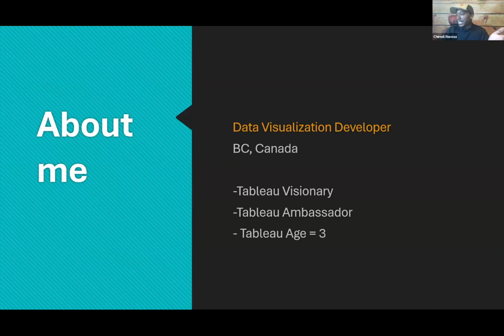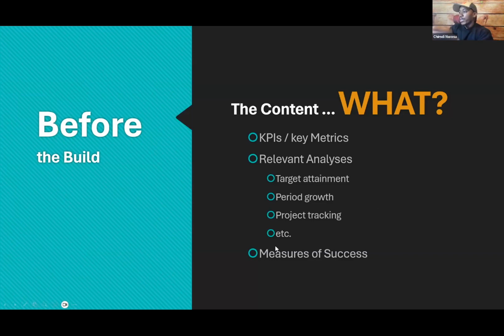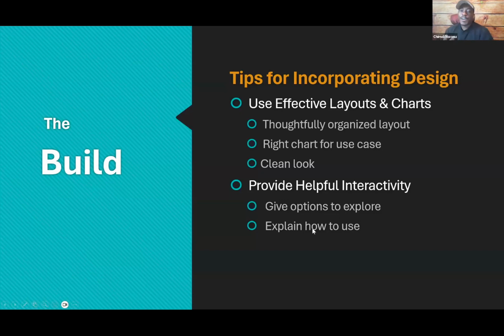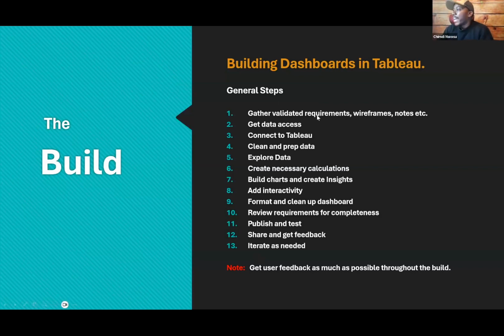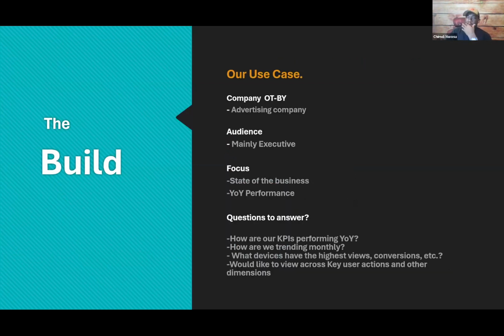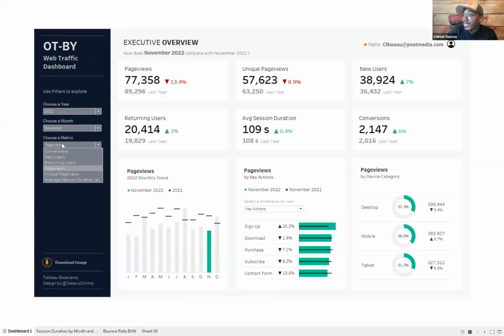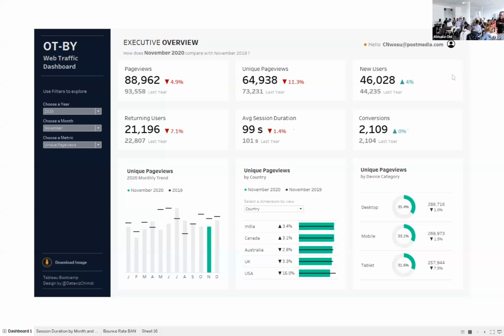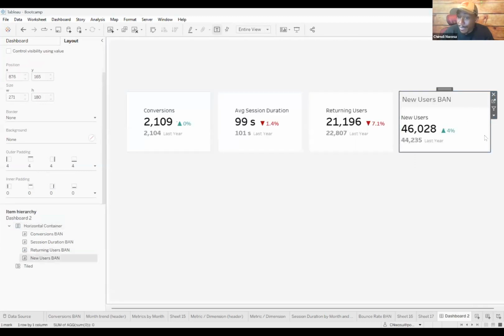Tableau Bootcamp: Day 6 (Finale)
Session 11: How to Build an Effective Dashboard
Steps involved in building a dashboard
Designing of dashboard
Building a storytelling dashboard
Applying dashboard actions

Session 12: QnA, Next steps

Powered by WeVisualize (Lagos Tableau User Group)